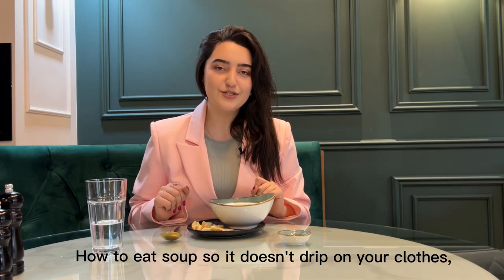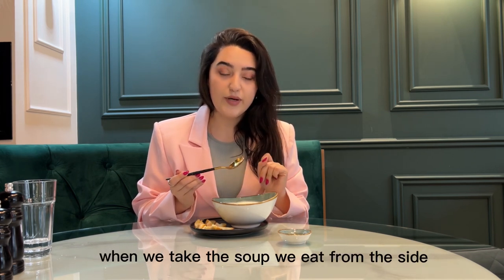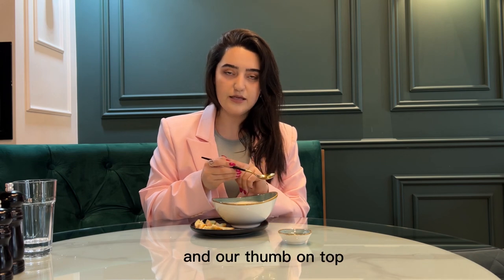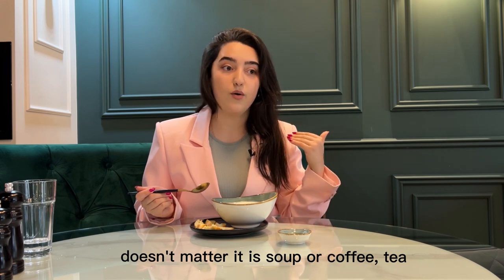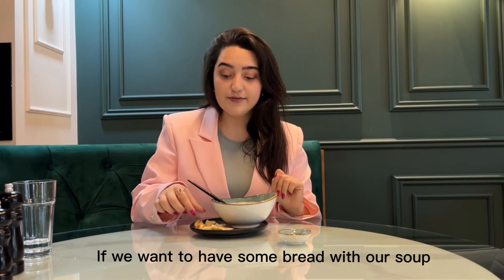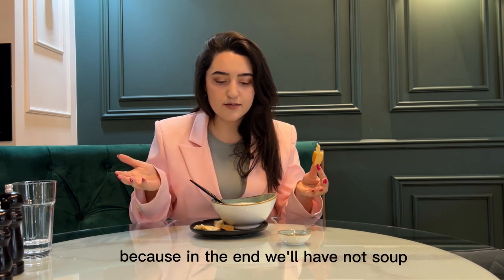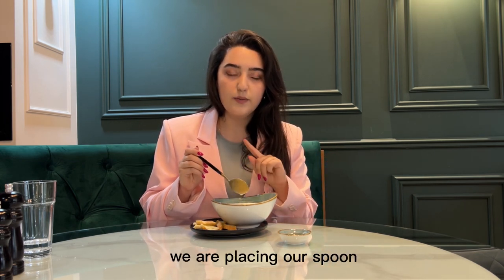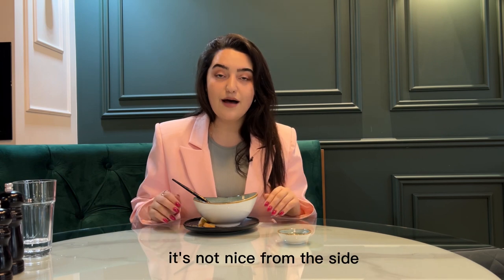How to Eat Soup the RIGHT Way | Master the Art of Soup Eating !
In this video, we're going to learn how to eat soup PROPERLY - by mastering the art of soup eating!
We'll start by learning how to hold a soup spoon and how to eat it politely and elegantly.
We'll be showing you how to eat soup without making a mess and spilling it all over yourself. By the end of this video, you'll be able to eat soup like a pro!

If you're looking to learn how to eat soup the RIGHT way, then this video is for you!

Time codes:
00:00 How to eat soup without making a mess?
00:40 Where do we usually put the soup spoon?
00:54 Two kinds of soup spoons
01:18 Which side of the spoon to sip ?
01:56 How to hold the soup spoon ?
02:25 Wrong ways to hold the spoon
02:50 The First Rule
04:03 The Second Rule
05:00 The Third Rule
06:22 Important Rule
07:01 Soup and the weather?
07:11 Adding crackers in your soup?
07:37 The One Detail you should remember !
07:51 Do not slurp !
08:17 The Golden Rule
08:24 Another plate should be there underneath
08:42 Where to place the spoon during ?
08:53 Where to place the spoon in the end?
09:39 How to take the last amount of soup ?
10:31 If the soup is with large ingredients?
10:55 Anyone practicing Eastern Culture?